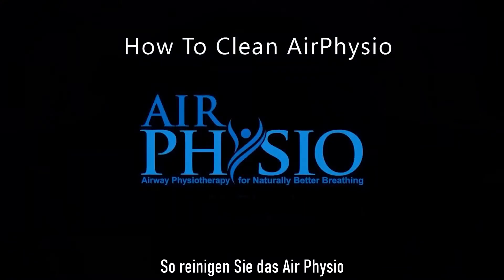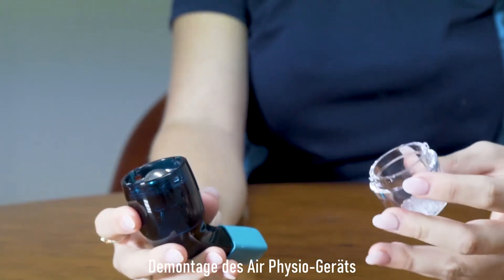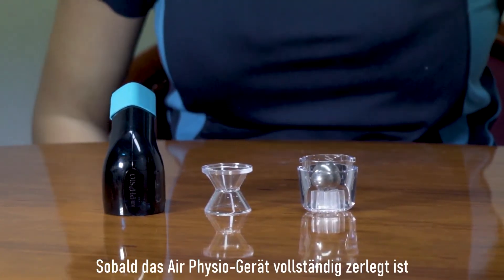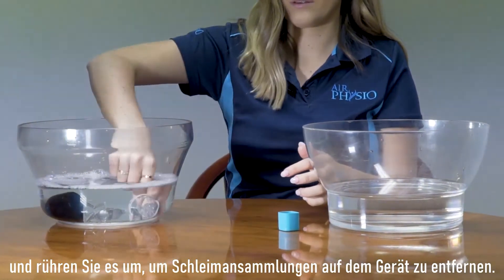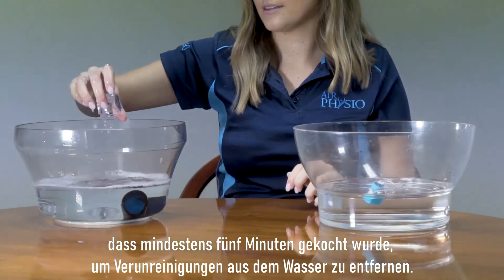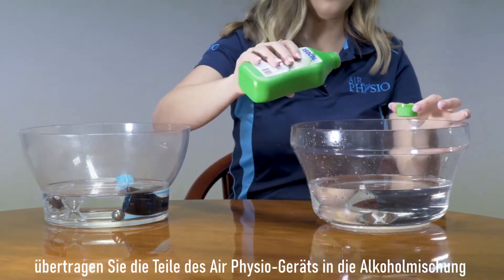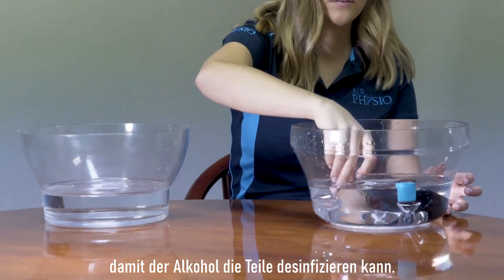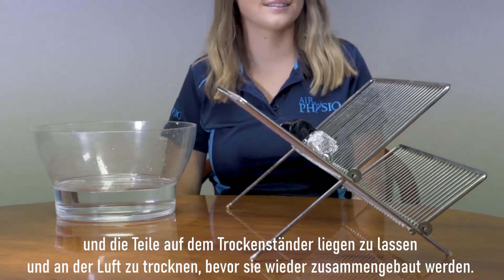2. AirPhysio (GERMAN): Wie demontiert & gereinigt wird- V2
AirPhysio natürliches Atem Lungen Expansion & Schleimentfernungsgerät, Bewegungs- & Reinigungstherapie-Hilfe verbessert Schlaf & Fitness, Behandlung von COPD, Asthma, Bronchitis, Mukoviszidose, Raucherentlastung

✅ NICHT IN CHINA PRODUZIERT, international preisgekrönt und in Australien hergestellt, wird das arzneimittelfreie Handgerät zur Reinigung der Atemwege, zur Verbesserung der Lungengesundheit und der Atmung und somit zur potenziellen Reduzierung von Symptomen bei den folgenden Erkrankungen eingesetzt: Asthma, Atelektase, Bronchiektase, chronisch obstruktive Lungenerkrankung (COPD) - Emphysem und chronische Bronchitis, Mukoviszidose, Emphysem und viele weitere Atemwegserkrankungen. (Wie in den TV-Channel News berichtet)

✅ BEFREIUNG DER LUFTWEGE- Das Gerät hilft, die Bindung des Schleims an den Wänden der Atemwege zu lösen und den Schleim nach oben und aus dem Körper heraus zu drängen, wodurch der natürliche Schleimlösungsprozess des Körpers zur Reinigung der Lungen unterstützt wird.

✅ SCHNELL & EINFACH- Dieses Gerät ist schnell und einfach zu bedienen und benötigt nur bis zu 5 Minuten, 1-2 Mal pro Tag. Wirkt als Lungengymnastik & Lungenentgiftung und unterstützt eine bessere Atmung für die folgenden Personen: Kinder, Erwachsene, ältere Menschen, Raucher, Schwimmer & Tiefseetaucher, Sportler, Sänger, Blasmusikanten

✅ BESSERE ERHOLUNG- Verhindert pulmonale Komplikationen bei Patienten nach der Operation durch Erleichterung der Sekretmobilisierung, Verhinderung der Atelektase und Erhöhung des Lungenvolumens der Patienten

✅ ACHTUNG: Manche Menschen finden, dass es Tage dauert, bis sie Ergebnisse sehen oder fühlen können, während es für andere eher hilfreich sein kann - verwenden Sie es so lange, bis die richtige Methode und die richtigen Ergebnisse erzielt werden - Konsistenz ist der entscheidende Faktor.

WAS IST AIRPHYSIO?
AirPhysio ist ein medikamentenfreies Handgerät für die Lungenphysiotherapie. Es verwendet einen vollständig natürlichen Prozess des oszillierenden positiven exspiratorischen Drucks (OPEP), um Druck und Vibrationen zu erzeugen, die bewirken, dass sich der Schleim lockert und allmählich die Atemwege hinauf bewegt, bis er ausgehustet oder geschluckt werden kann.

Das AirPhysio-Gerät hilft auch dabei, die Lungenkapazität zu erhöhen und blockierte und halbgeschlossene Atemwege zu öffnen. Die OPEP-Therapie hat sich als wirksames Mittel zur Reinigung der Atemwege bei Personen mit einer der folgenden Atemwegserkrankungen erwiesen: Mukoviszidose; Asthma; Bronchiektasie; Atelektase; chronisch obstruktive Lungenerkrankungen (COPDs) wie chronische Bronchitis und Emphysem; andere Erkrankungen, bei denen Schleimrückstände entstehen.

AirPhysio kann auch als adjuvante Therapie bei Patienten nach Operationen (d.h. Herz- und Bauchoperationen) eingesetzt werden und erhöht postoperativ das Lungenvolumen.

WANN AIRPHYSIO EINGESETZT WERDEN SOLLTE:
Verwenden Sie das Gerät bis zu 5 Minuten lang, mindestens zweimal täglich oder nach Bedarf.

WIE FUNKTIONIERT AIRPHYSIO?
Wenn Sie durch das Gerät ausatmen, wird in Ihren Lungen ein positiver Druck erzeugt, der zur Stärkung und Ausdehnung der Lunge beiträgt. Dieser Druck wird auch dann erzeugt, wenn sich die Stahlkugel nicht bewegt. Wenn Ihre Lungenkraft zunimmt, wird Ihr Atem die Stahlkugel bewegen. Durch die Bewegung der Stahlkugel wird ein oszillierender Druck erzeugt, der die Atemwege in Schwingungen versetzt, wodurch Schleim von den Wänden der Atemwege gelöst wird.

Rechtlicher Hinweis:
Die Ergebnisse aus der Anwendung des AirPhysio Gerätes können von Person zu Person unterschiedlich sein, und wir raten NICHT dazu, die Einnahme von Medikamenten einzustellen, es sei denn, dies wird von einem Arzt oder einer Ärztin ausdrücklich empfohlen.
Studien haben ergeben, dass, wenn sich Ihr Zustand nach der Anwendung des Geräts nicht verbessert, dies auf eine falsche Anwendung des Geräts oder eine falsche Selbstdiagnose des medizinischen Zustands zurückzuführen ist. Bitte wenden Sie sich für weiteren Rat an Ihren Arzt.